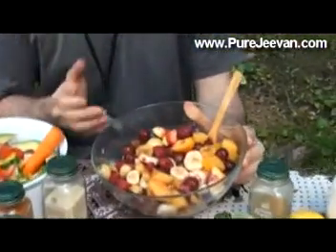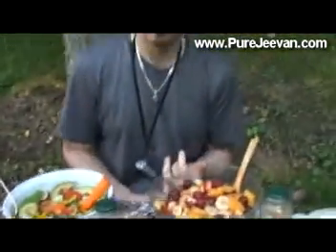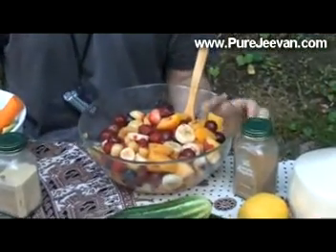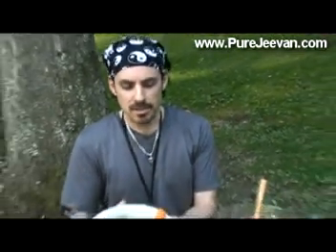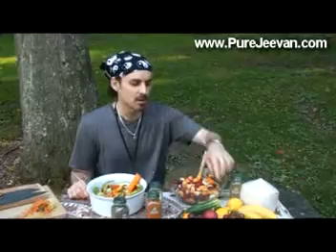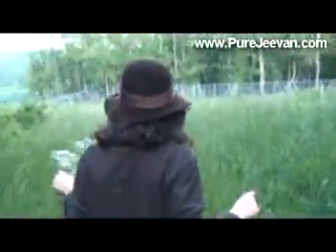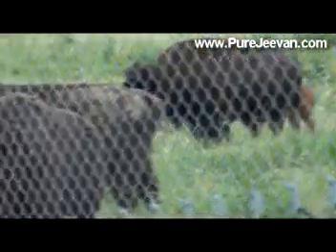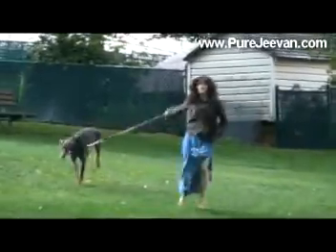Raw Food: Pure Jeevan Raw Food Summer Outing Picnic Food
In this video, Jim Dee of Pure Jeevan shows how easy it is to eat raw foods even when going on a summer outing. He gives tips and gets dragged around by his dog on his way to see some BISON!

See how easy it is to be a raw foodist!

Receive Two FREE eBooks on Raw Foods!!!